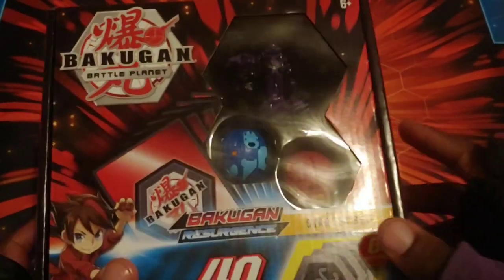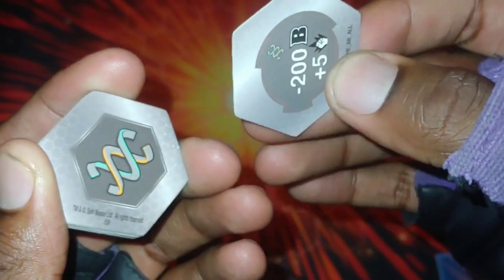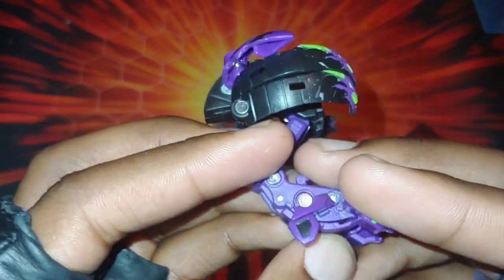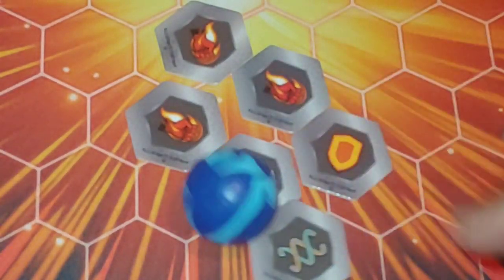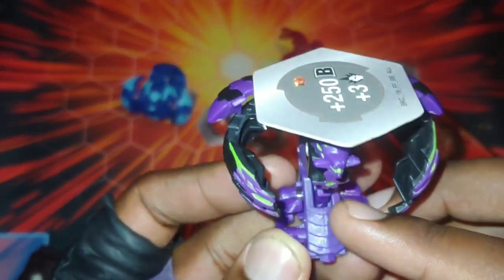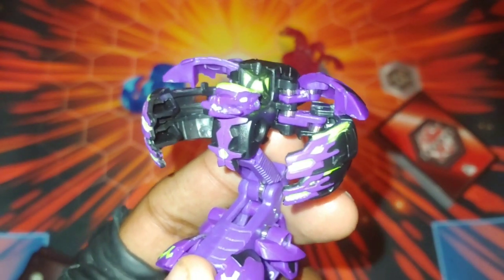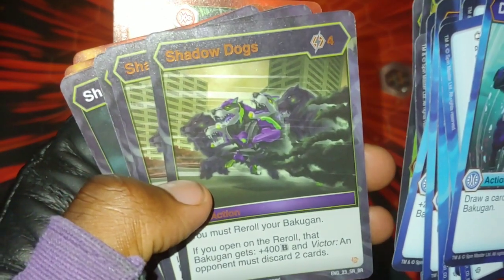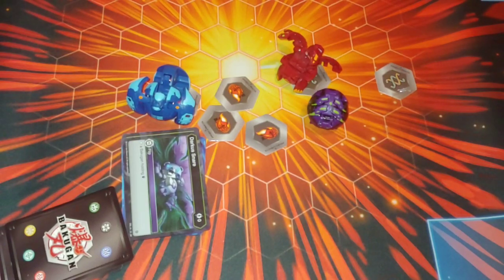BAKUGAN BATTLE PLANET DARKUS HYDRANOID ULTRA STARTER SET UNBOXING!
I managed to get my hands on this epic bakugan battle planet darkus hydranoid ultra starter set!!